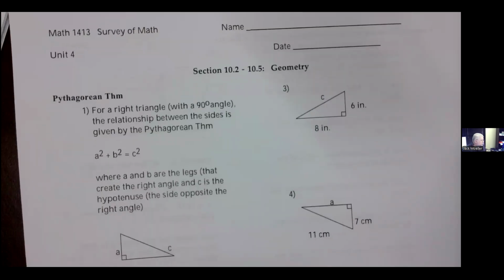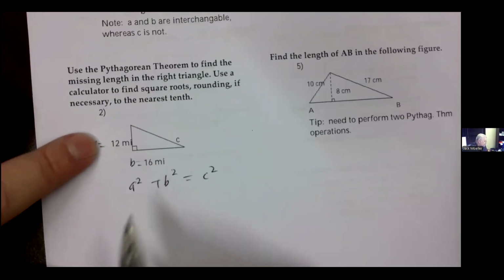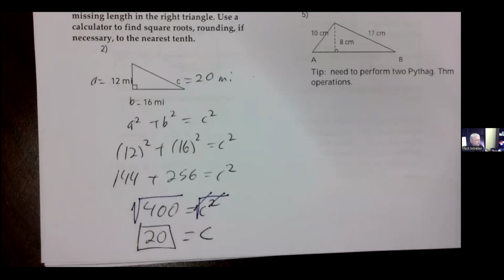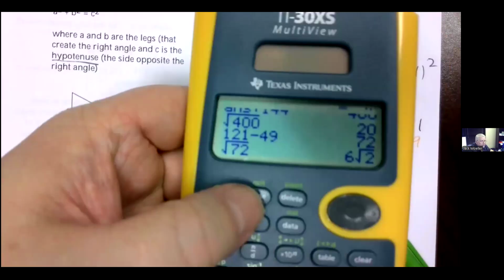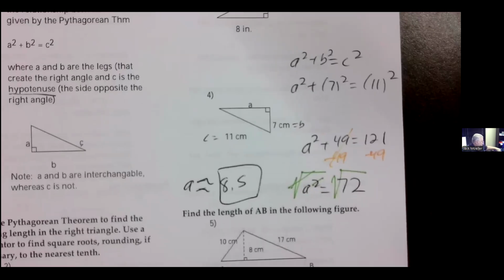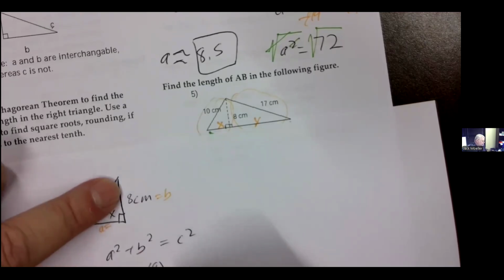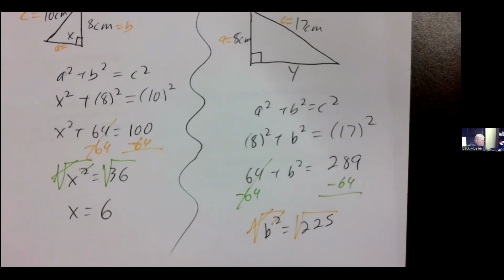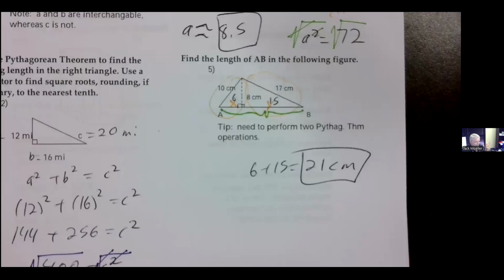1413 | 10.2 | Pythagorean Theorem